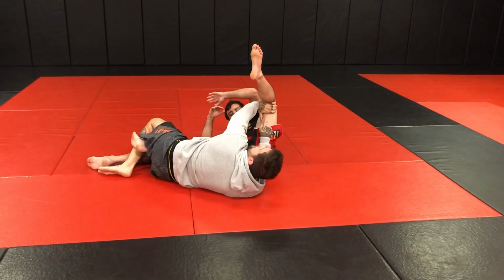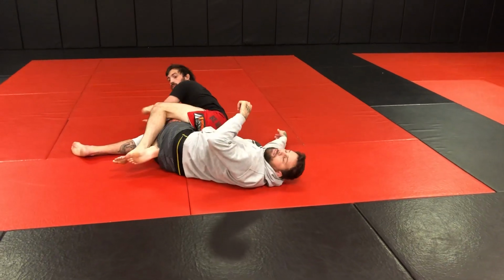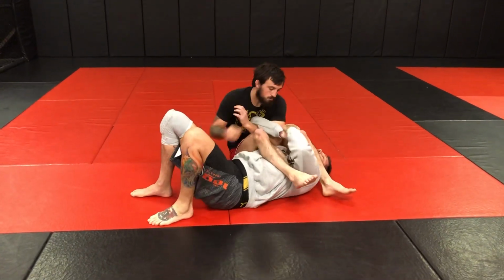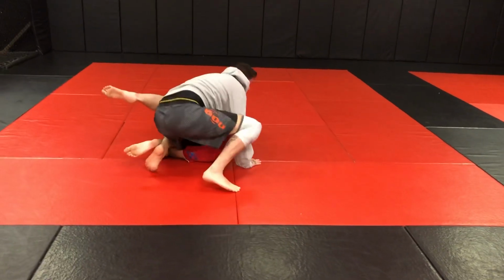Armbar Escape Options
There are several different ways to escape an Armbar and spider web. This is some options you can do! Enjoy!